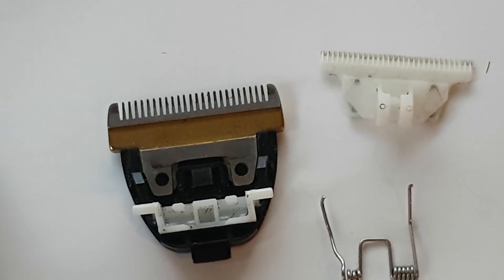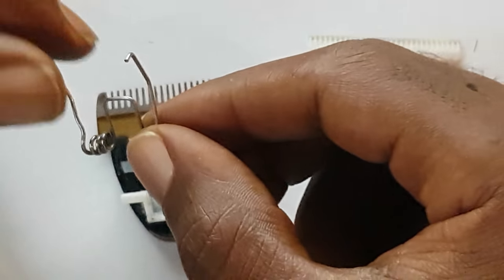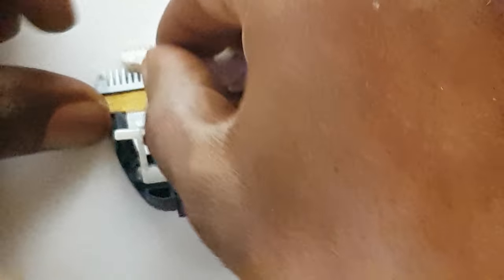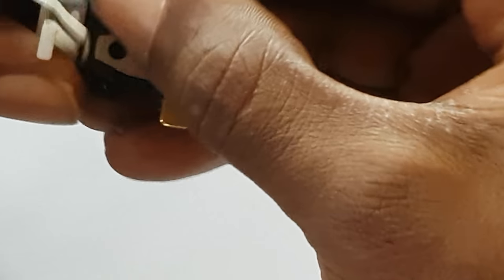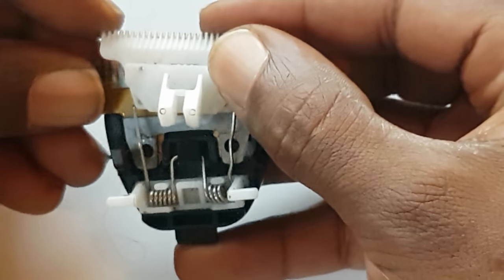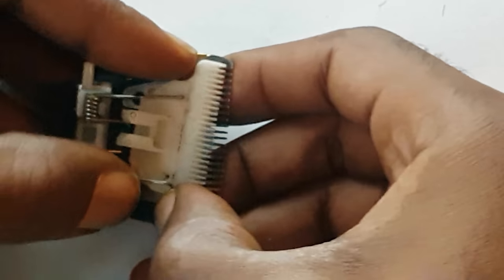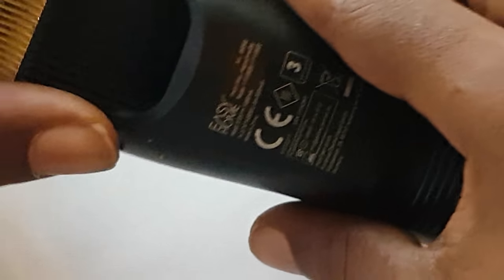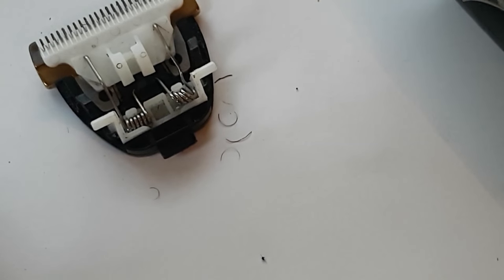How To repair Your Electronic Hair Clippers Spring Attachment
In this quick video I will be showing you how to fix your hair clippers free using 2 methods. The most common issue is when the attachment separates from the clippers due to the spring inside breaking due to age or poor quality depending on what type you have. Had just finished cutting my hair and decided i would share how i get them to keep working when they try to quit. I hope this method helps you top get your clippers working again , especially good for when this happens at the wrong time.